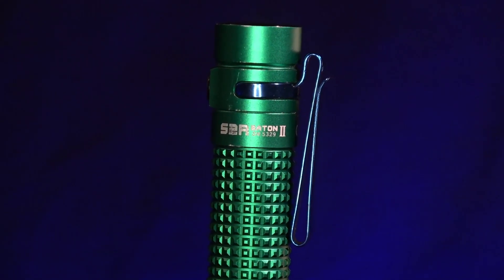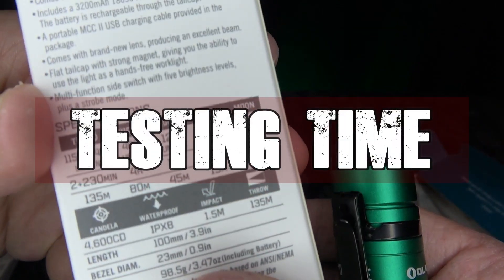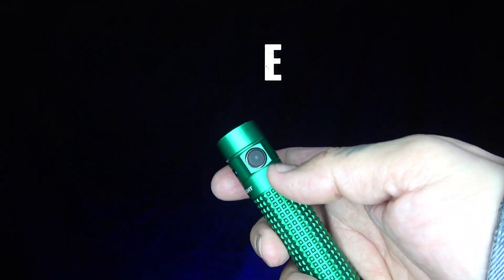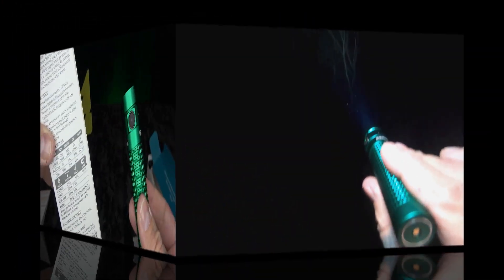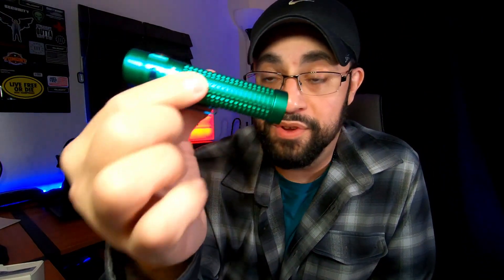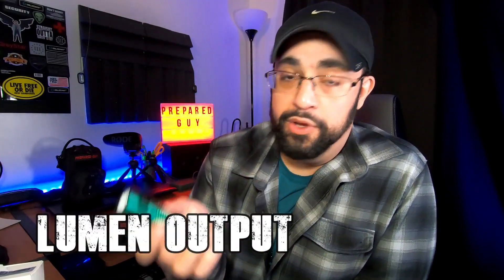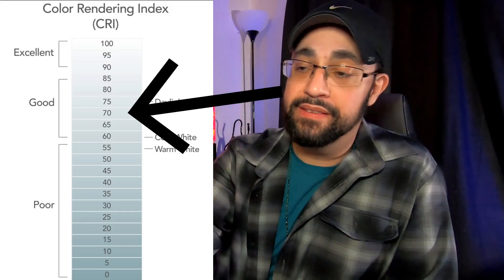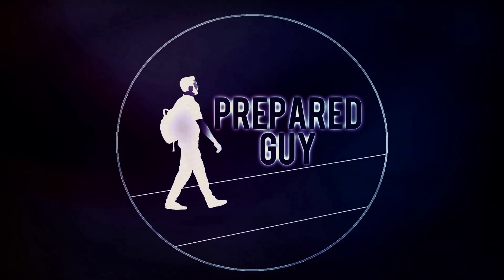S2R Baton ii REVIEW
Prepared Guy shares his latest pocket carry flashlight.

AMAZON LINK S2R BATON ii: